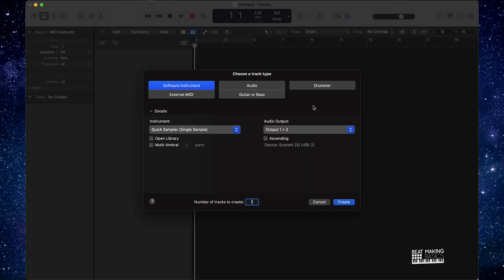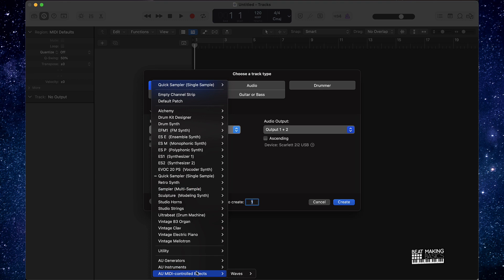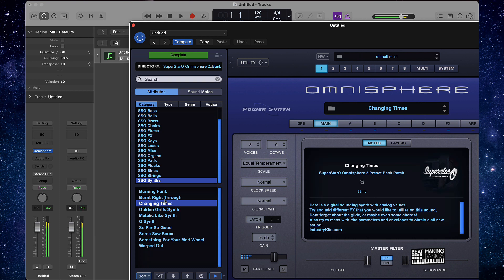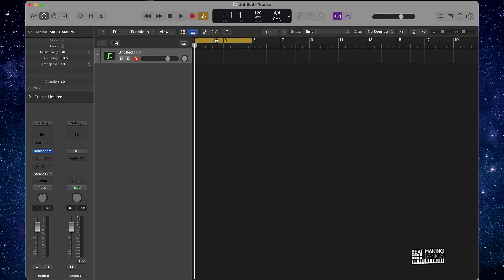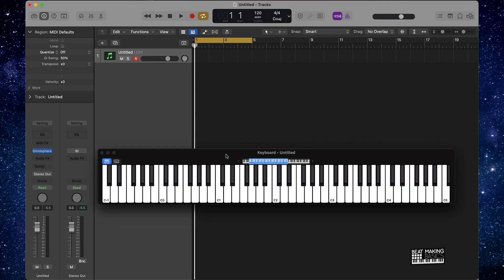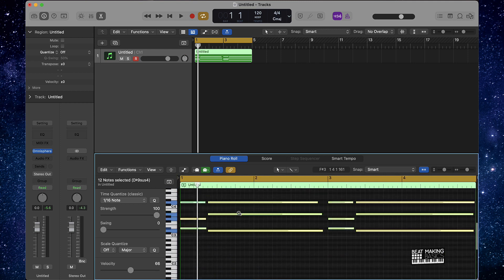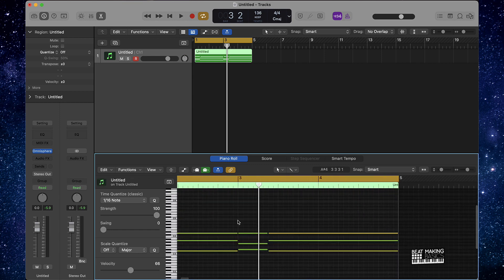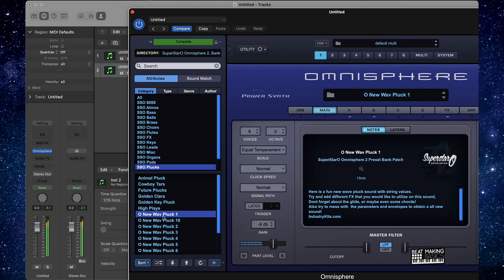The Quickest Way To Make A Drake X Tory Lanez Type Beat In Logic Pro X